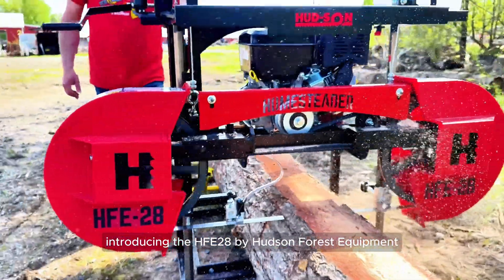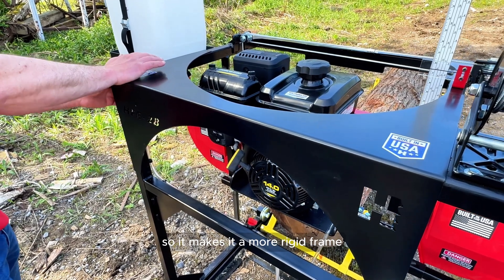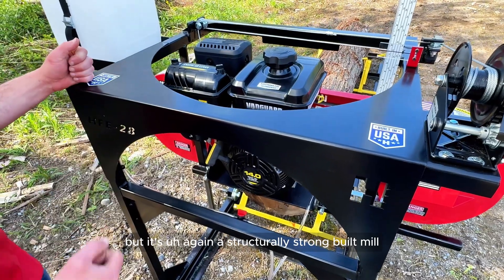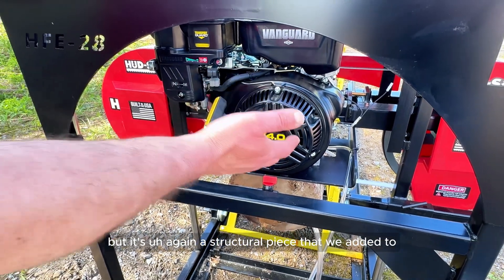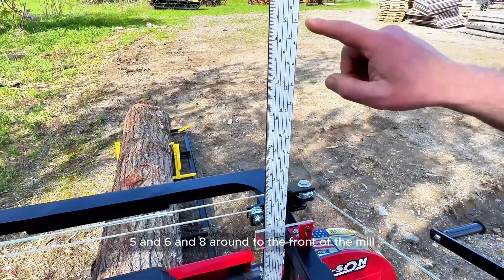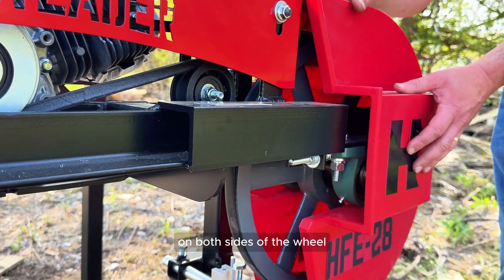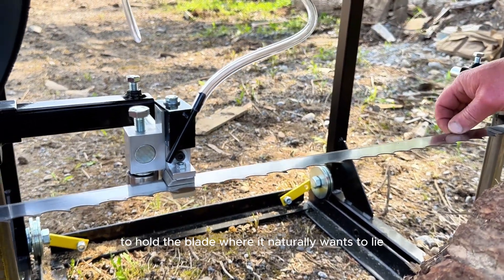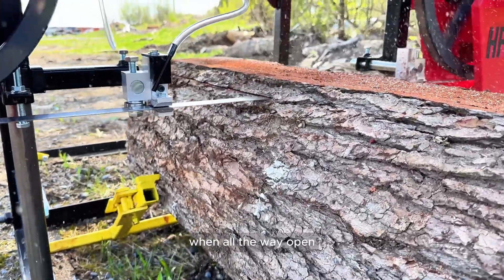Why is the NEW HFE-28 Portable Sawmill a Game-Changer?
Looking for a powerful and affordable sawmill that can handle serious work? Meet the Hud-Son HFE-28 Portable Sawmill, built with structural steel, a 14 HP engine, and precision blade guides. See why it's the perfect upgrade for homesteaders who want pro-quality lumber from their own land.